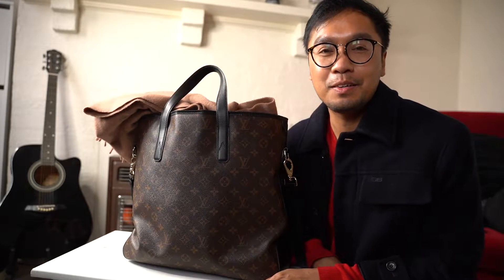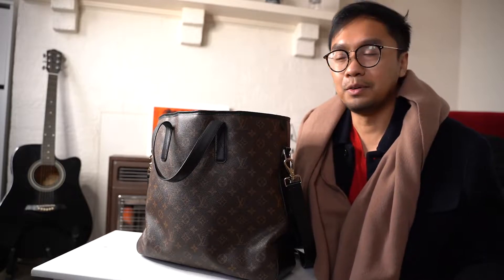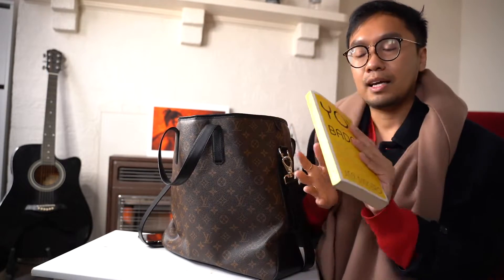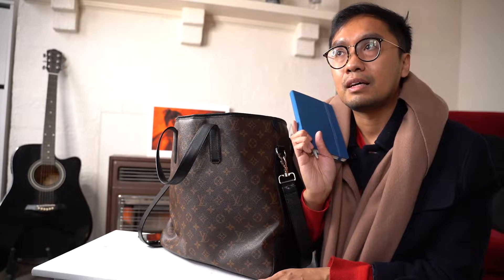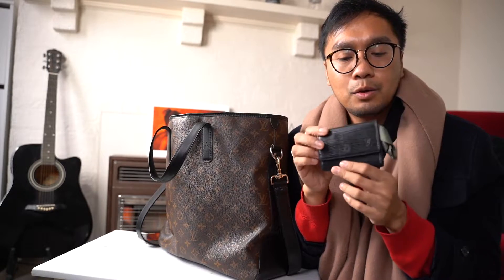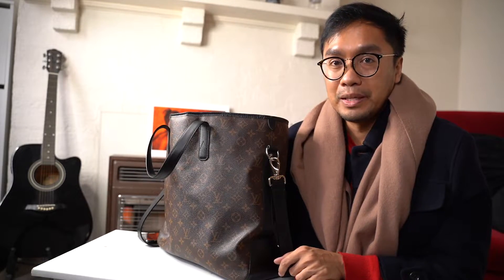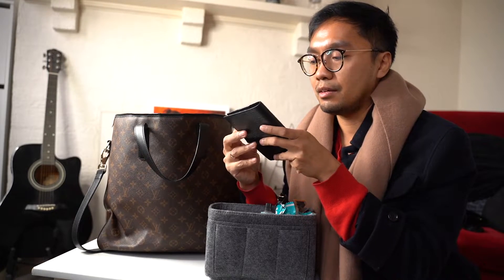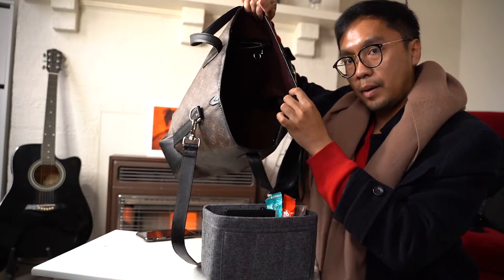WHAT'S IN A NURSE'S BAG?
Heyyy guys!

Not sure sure if everyone is aware that I am a nurse. I want to share with you what I carry with me to work on the daily. I want this video to be chill and more personal.

xoxo
KNY

My cashback website is SHOPBACK.

Sign up for more discount and money back on all purchases!